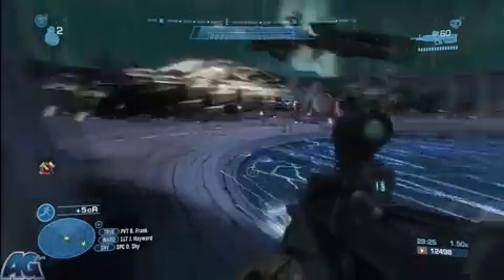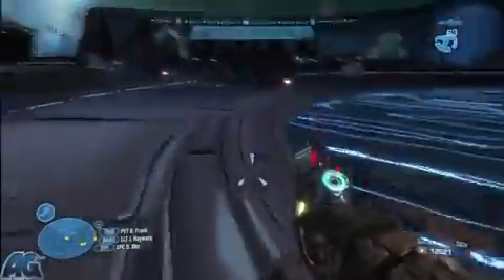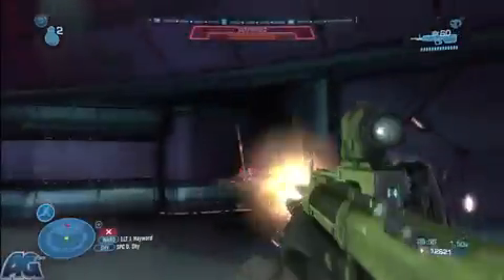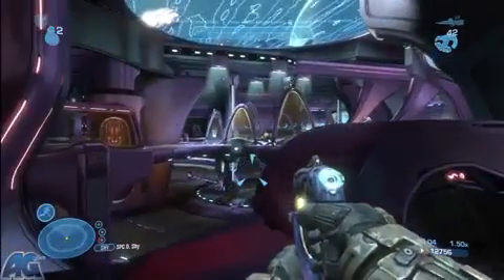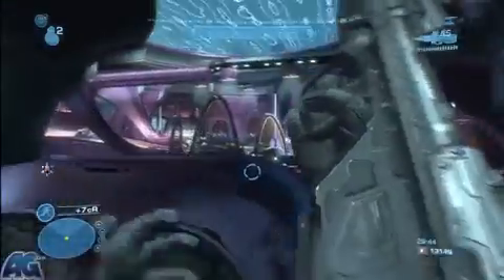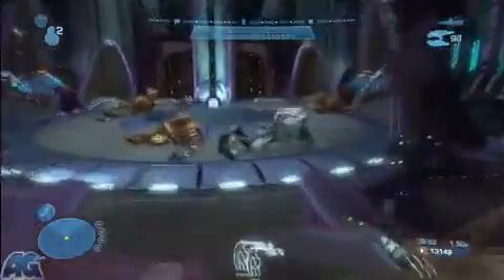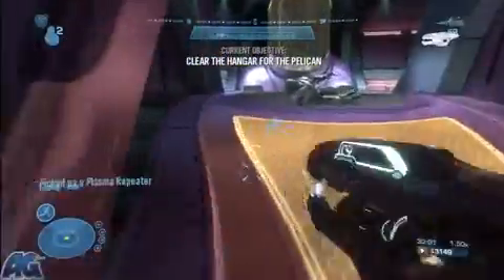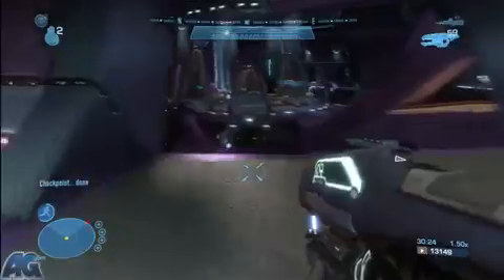Halo Reach - Long Night of Solace - Killing The Comm Center Crew1659